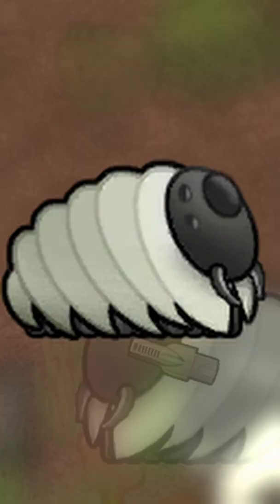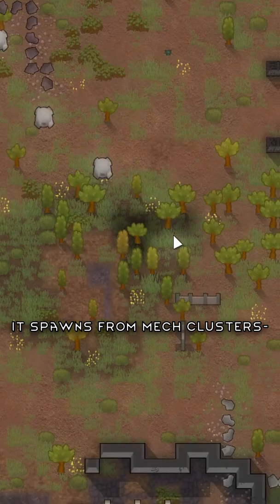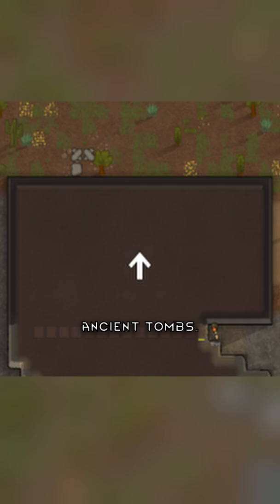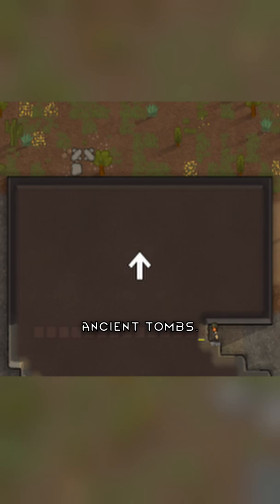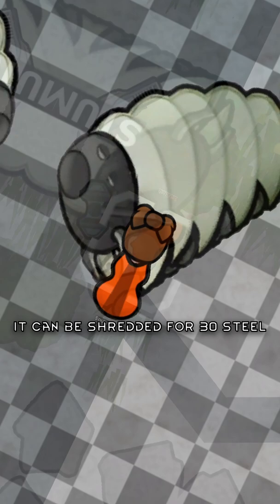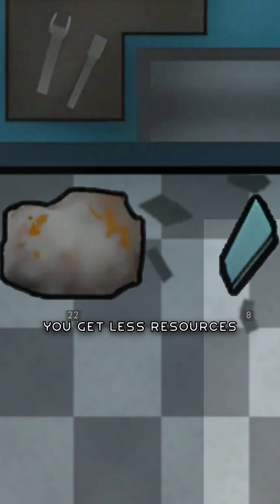Rimworld Centipede FACTS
Rimworld Centipede FACTS. Did you know its shooting is the equivalent of a pawn with 8 shooting skills?